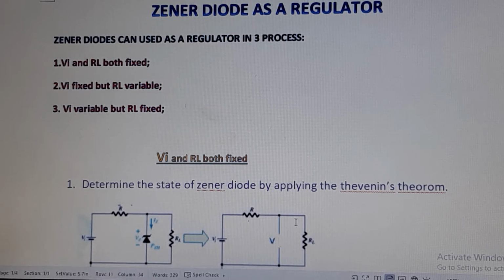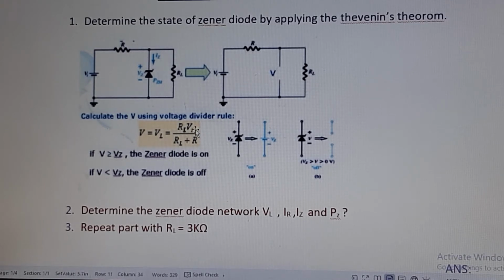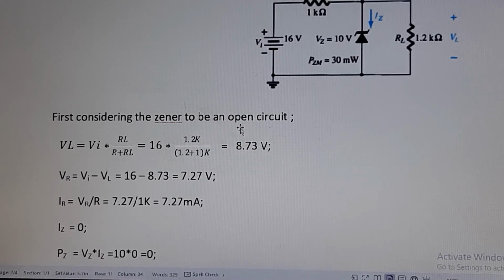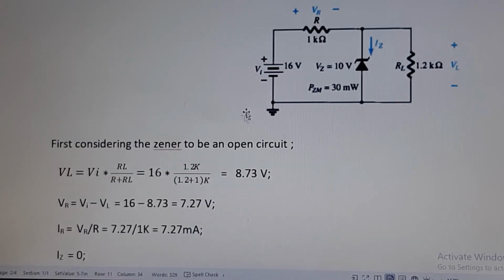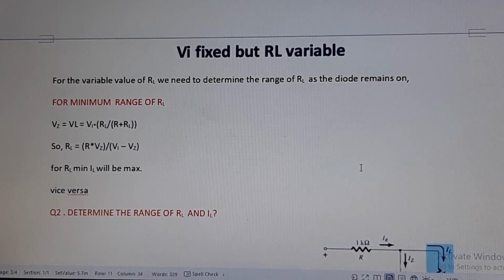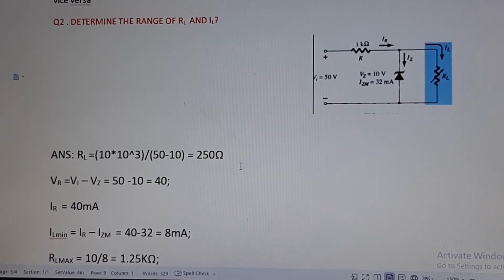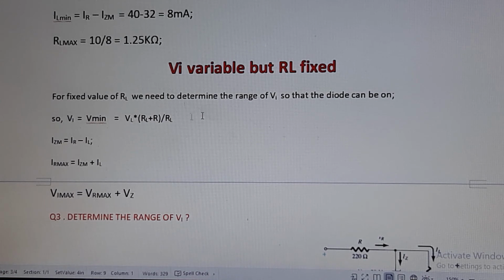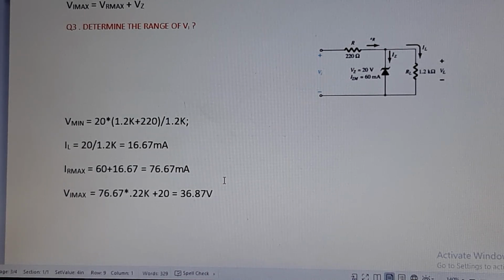Zener Diode as a Regulator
Here is a description of how zener diodes are used as a regulator and how can we understand that weather the  zener is on or off